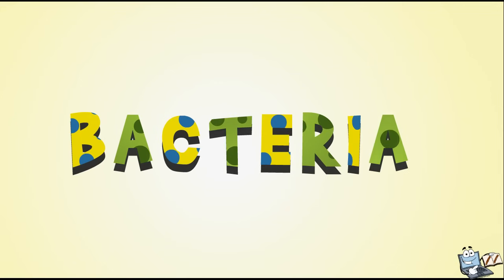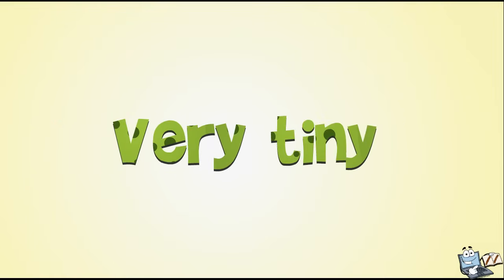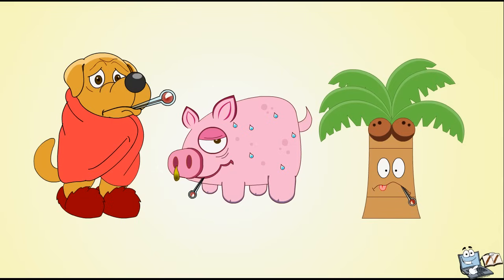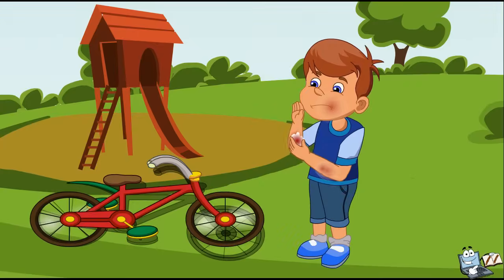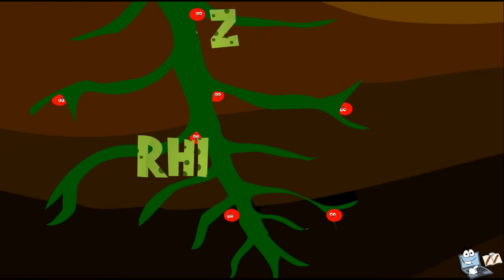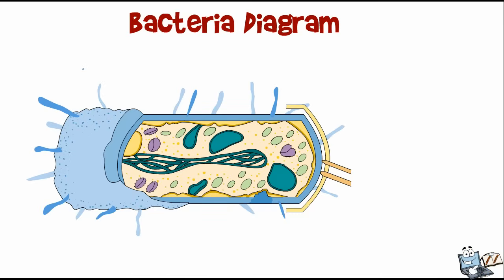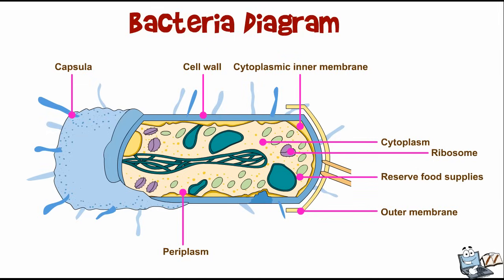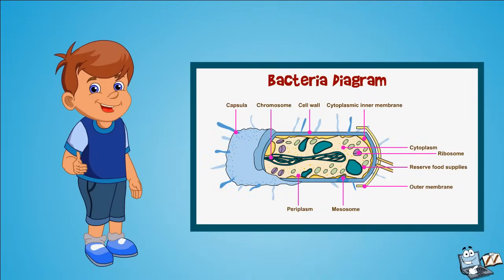Virus and Bacteria || video for kids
let's learn about virus and bacteria.